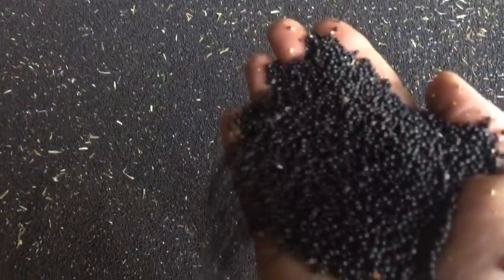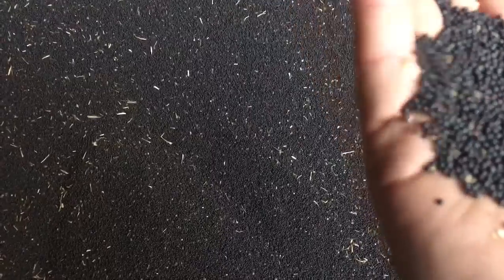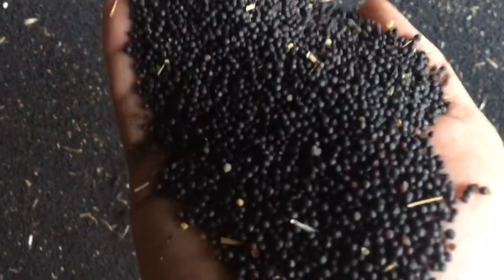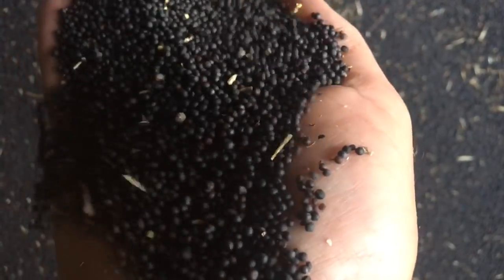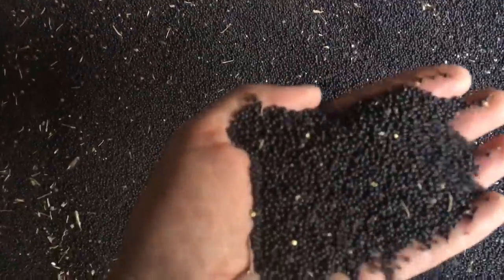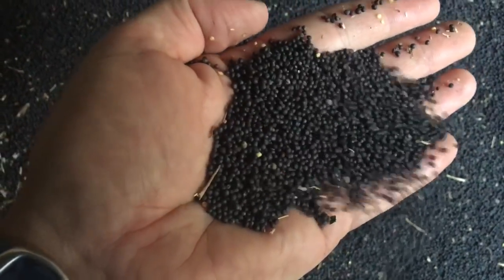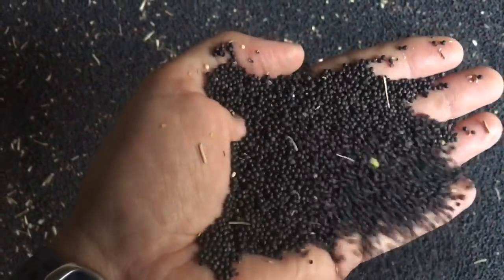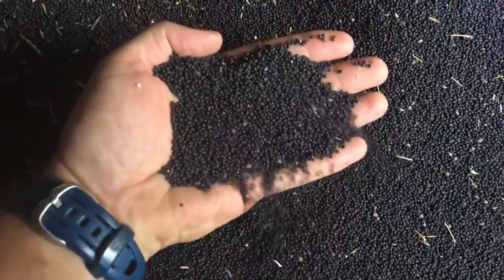Harvest 2018 Day 9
The Oilseed harvest is wrapped up and in the barn. A few red seeds bleached by the sun but shouldn’t be a problem.